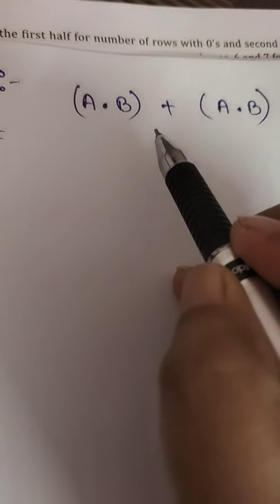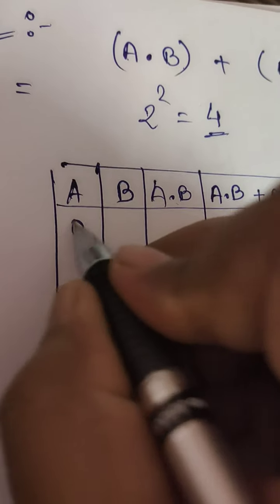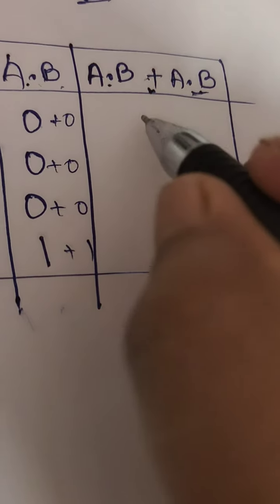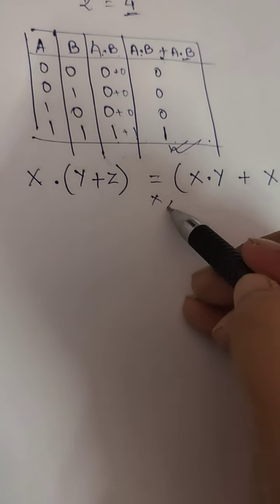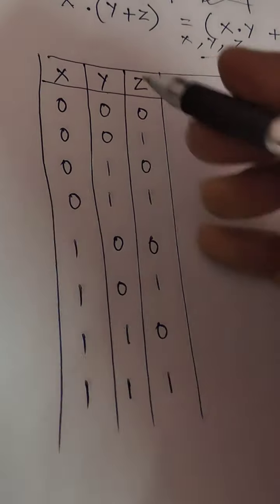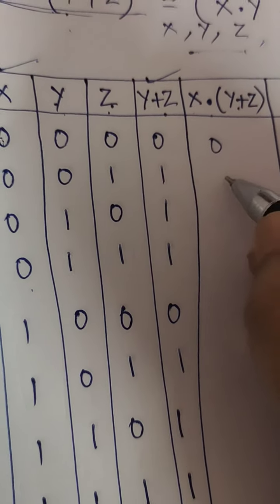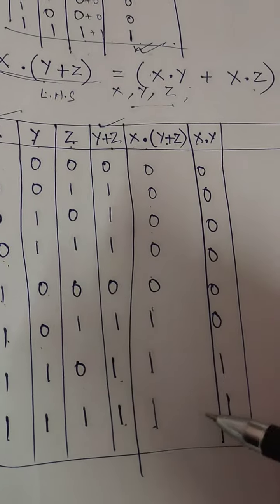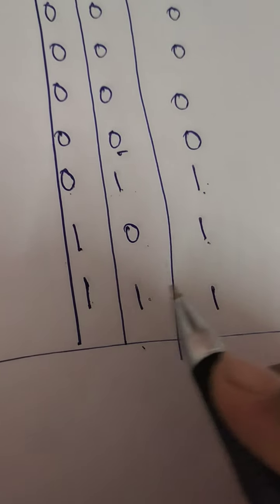August 4, 2020